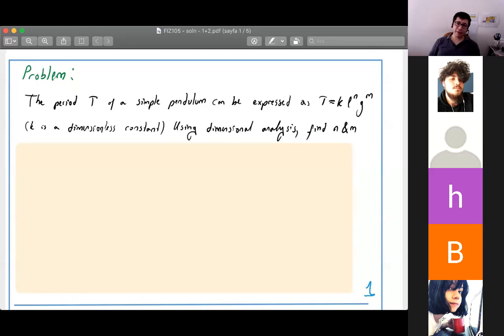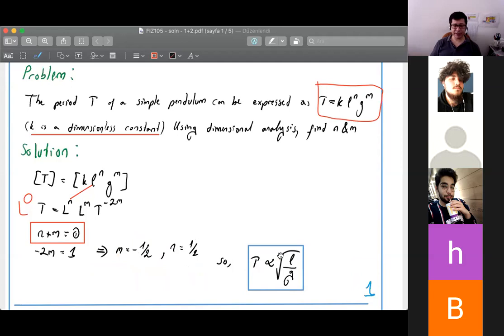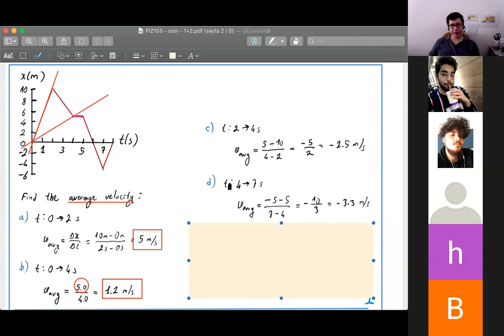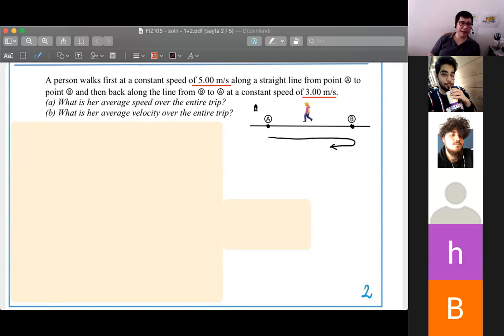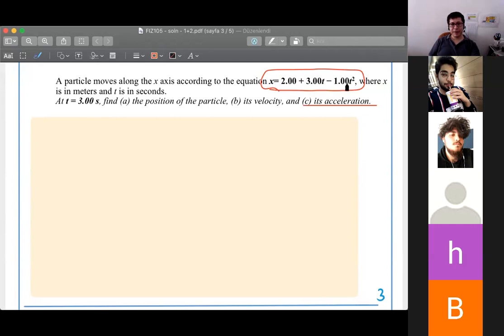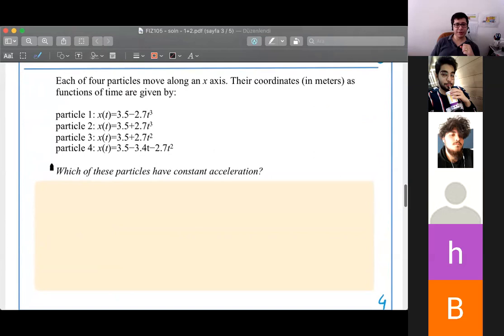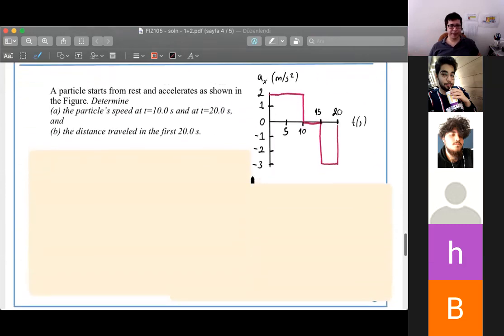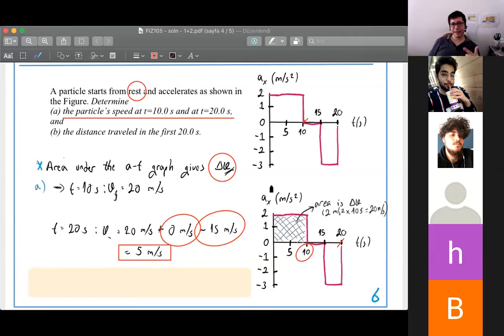(FİZ105) Problem Solving Session 1/1